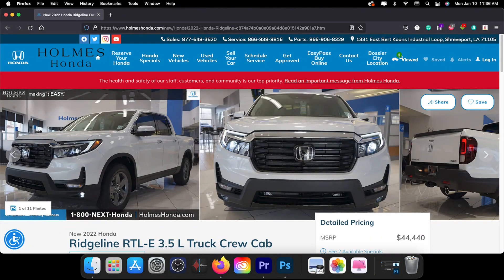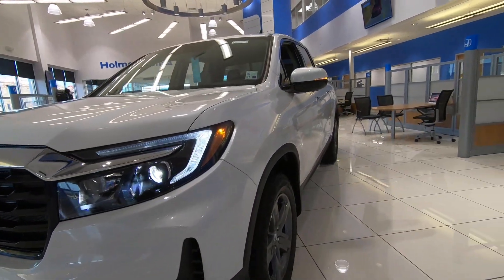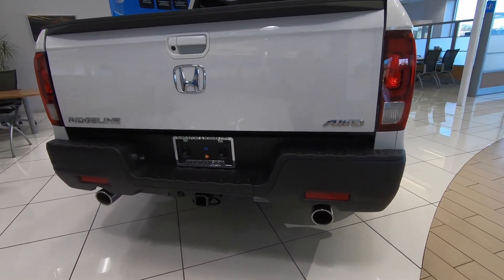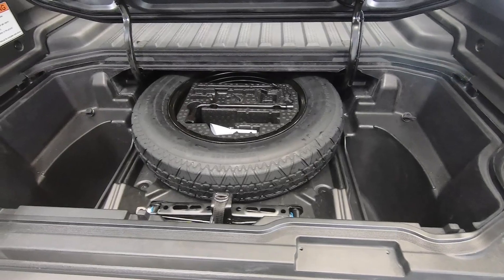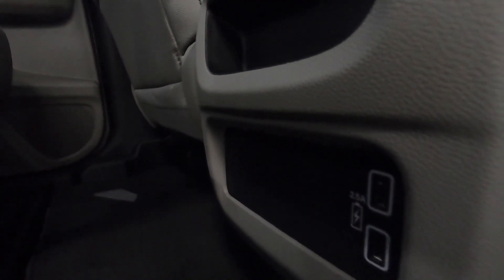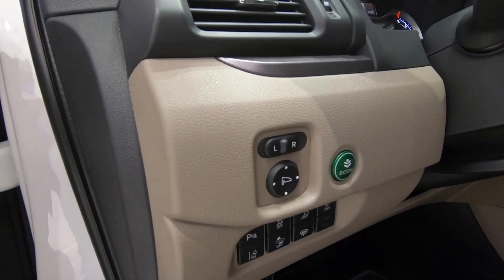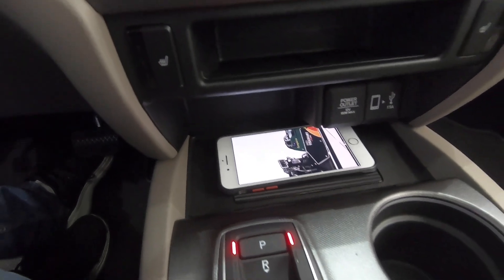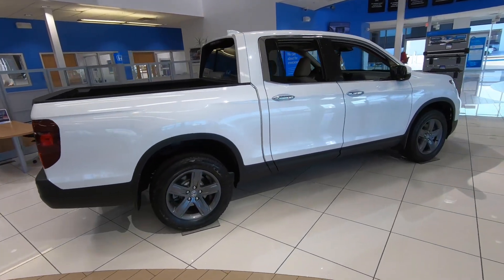2022 Honda Ridgeline RTL-E - The Truck With UNCOMMON Truck Features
The 2022 Honda Ridgeline RTL-E is not your typical truck. With its higher trim-level features, a smoother ride than much of its competition, standard all-wheel-drive, and the typical functionality of a truck, it is no wonder it is a popular seller at any Honda dealership. What can you expect to find within the confines of the RTL-E Ridgeline? Find out in today’s Vehicle Visionary video!